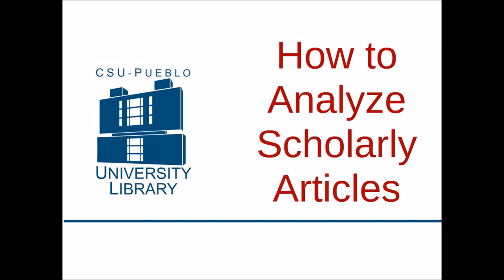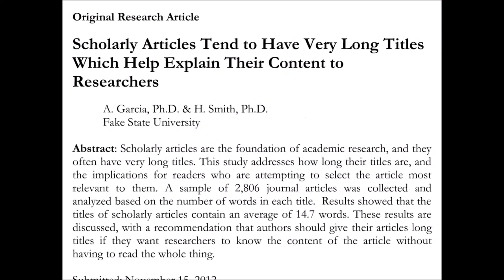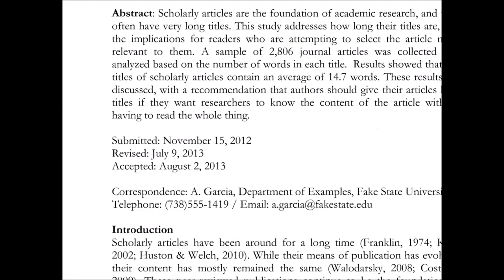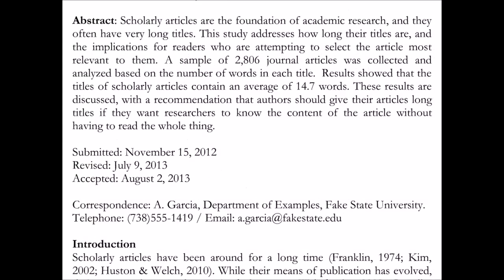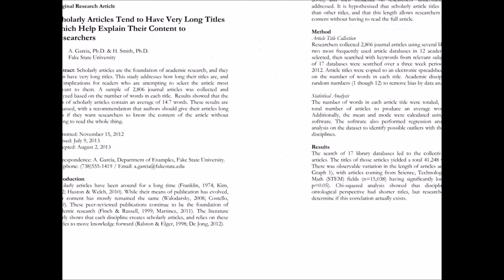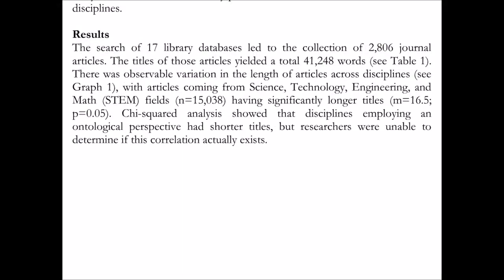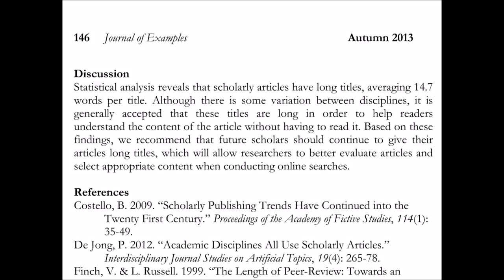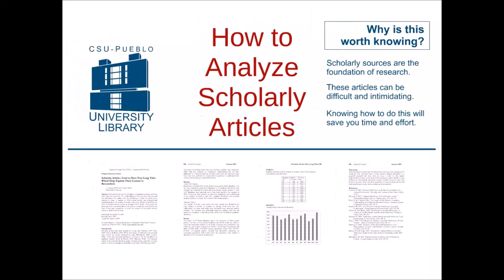How to Analyze Scholarly Articles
This is the CSU Pueblo University Library Quick Class on How to Analyze Scholarly Articles.